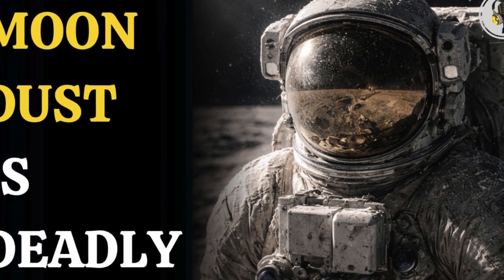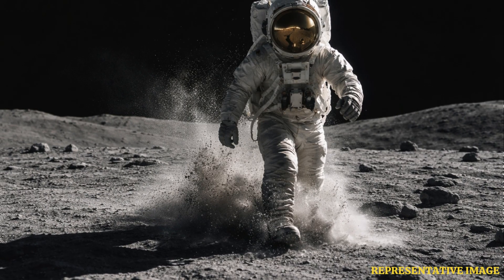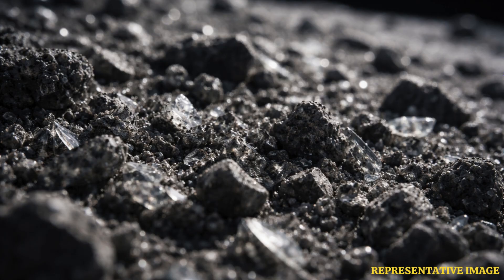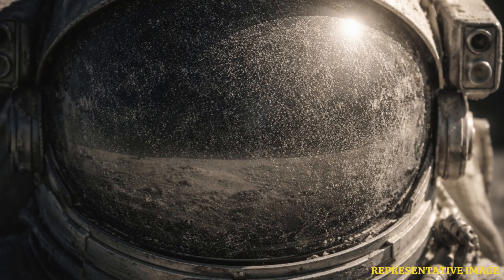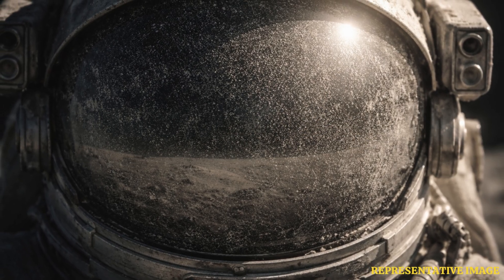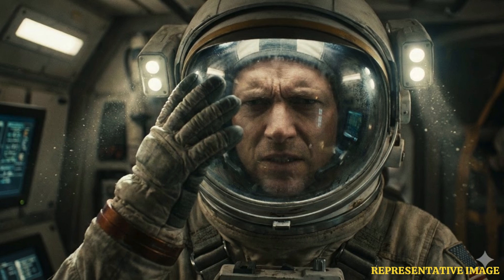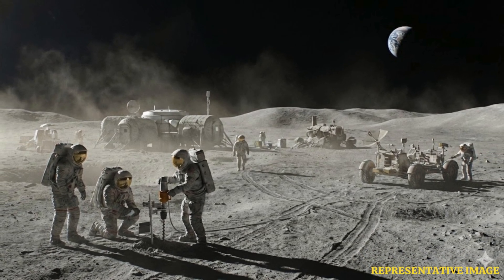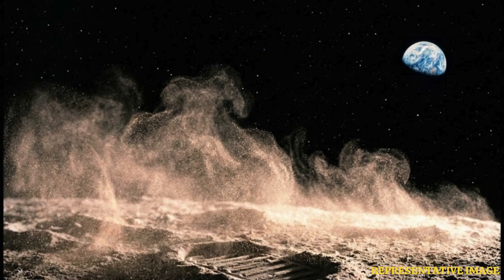Why Moon Dust Could Seriously Harm Astronauts’ Lungs And Health | WION Podcast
Moon dust may look harmless, but scientists warn it behaves more like sharp glass than soft powder. Formed over billions of years without weathering, lunar dust can damage lungs, irritate eyes, and cling stubbornly to spacesuits and equipment. Apollo astronauts experienced early symptoms, and long-duration missions could face far greater risks. As humans prepare to return to the Moon, managing this invisible hazard may be just as critical as dealing with radiation or microgravity.